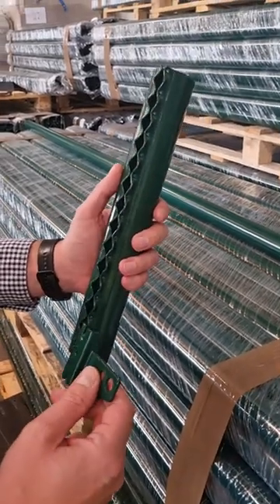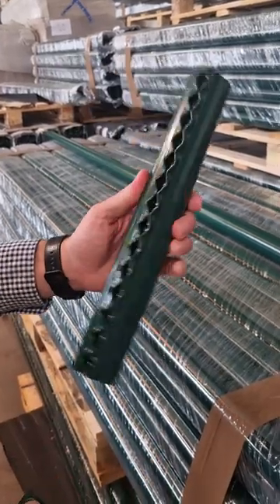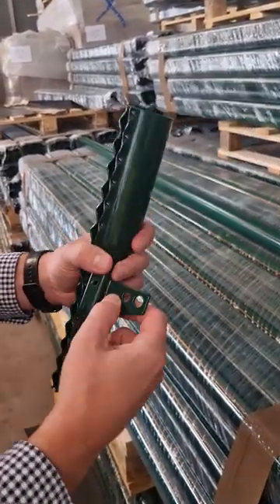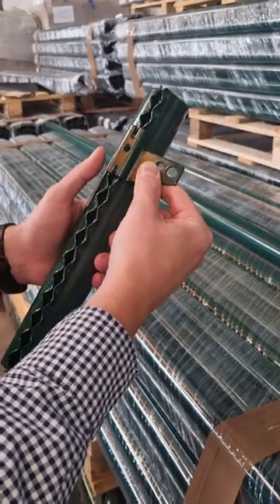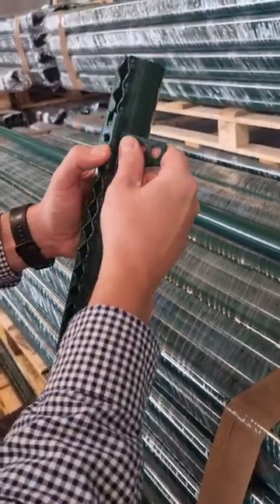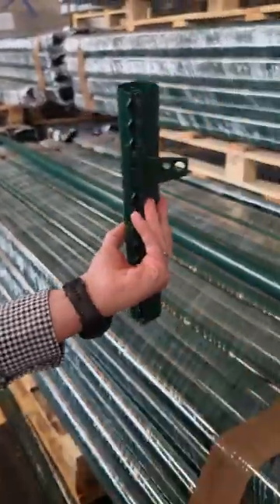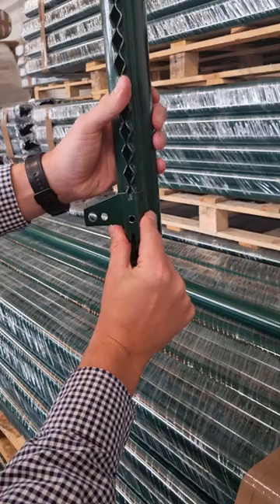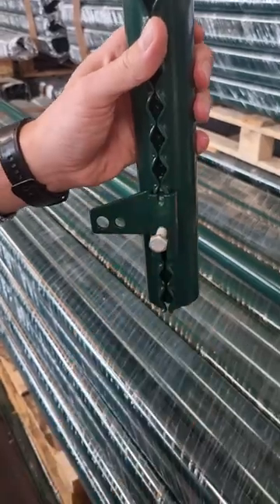How to fit Mesh Direct post bracket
This video shows how to fit the brackets onto our Chain Link Fencing and Post System posts.

We offer fast delivery to all UK Mainland addresses, and have a 4.9/5 rating on Feefo based on over 1,600 customer reviews